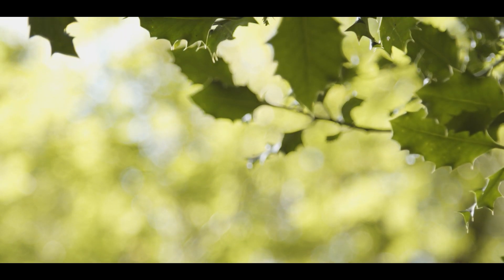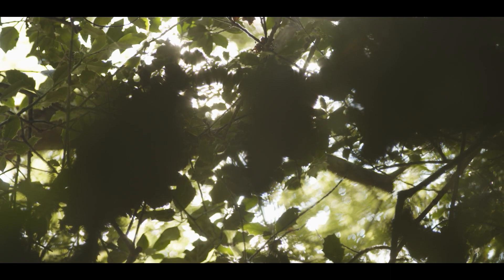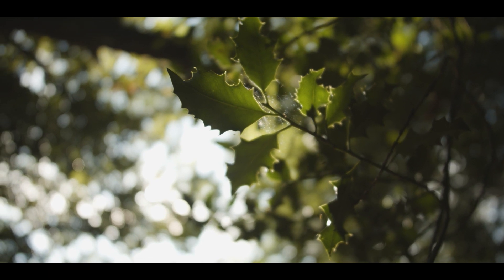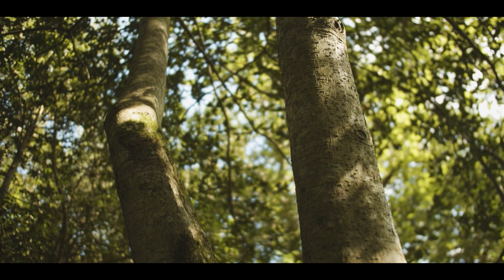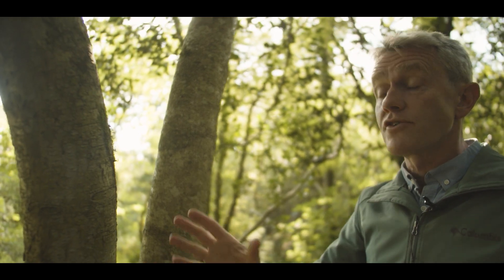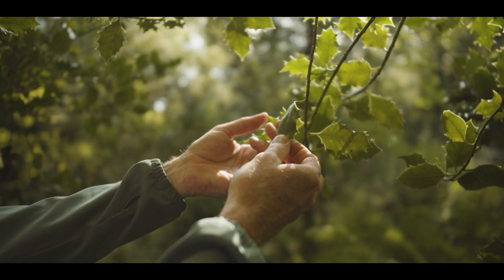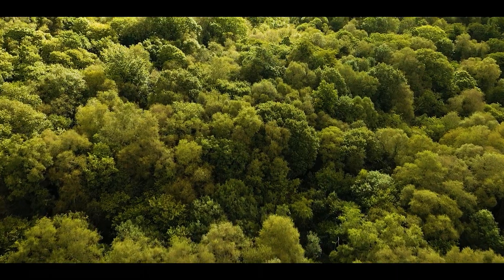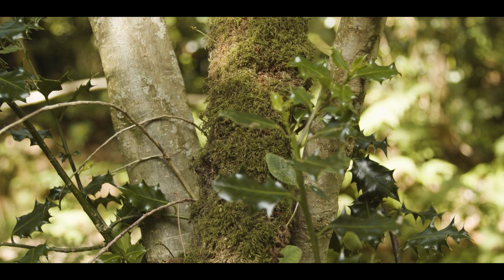Ireland’s Native Trees - EPISODE 8 HOLLY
Ireland’s Native Trees is a series of short movies funded by the Creative Ireland Programme. Different trees have been selected and a short film created focusing on each individual tree species. In each movie, we explore how to identify the tree, what role the tree plays in supporting biodiversity and what the tree does for us - eco-system services. The movie’s are for anyone with an interest in Ireland’s native trees to learn how to identify them and on their importance in the Irish landscape. The movie is shot by Charlie Joe Gallagher in the wonderful Glenveagh National Park and narrated by Aengus Kennedy of NatureNorthWest. This episode talks about Holly.